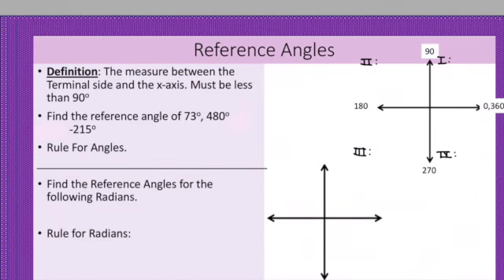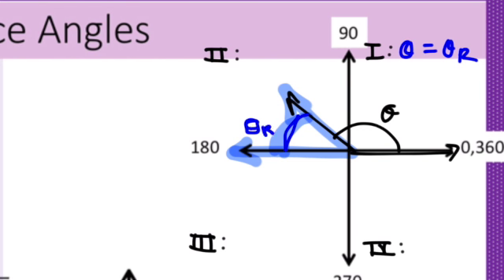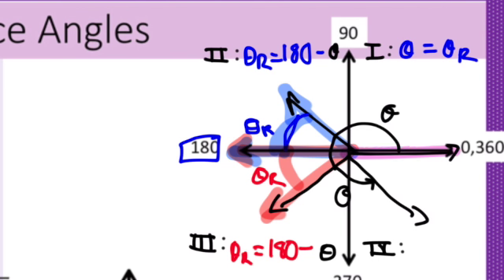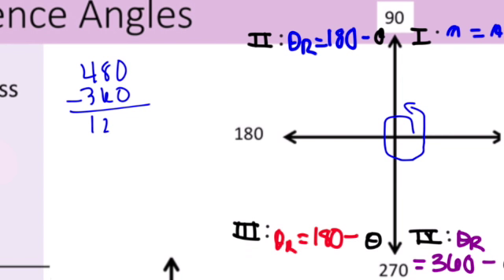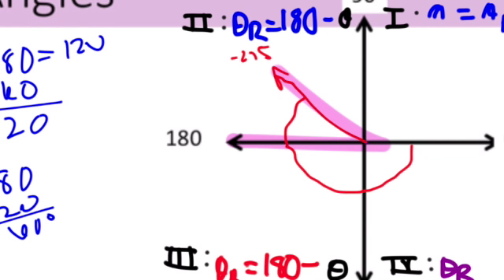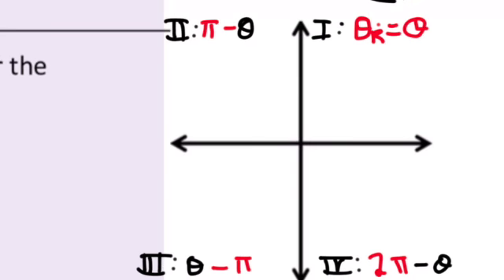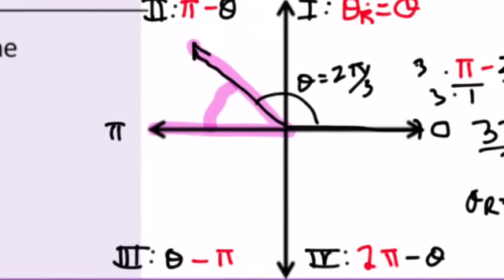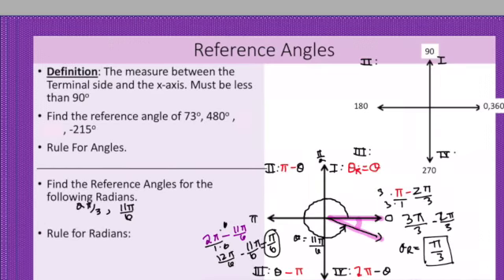Angle Measure Part 4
This video is about Angle Measure Part 4